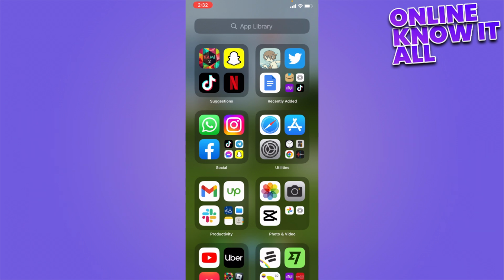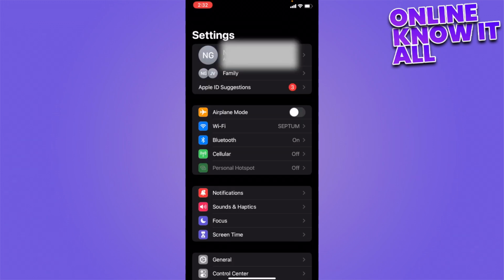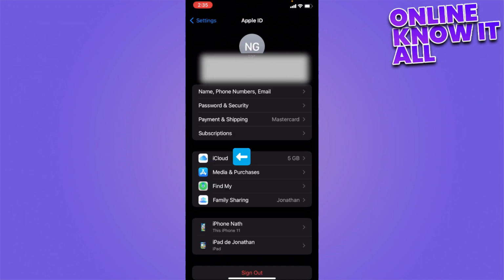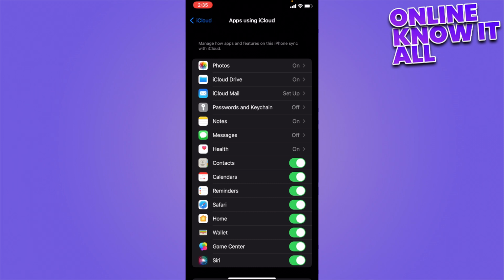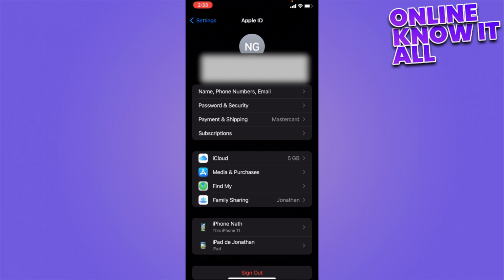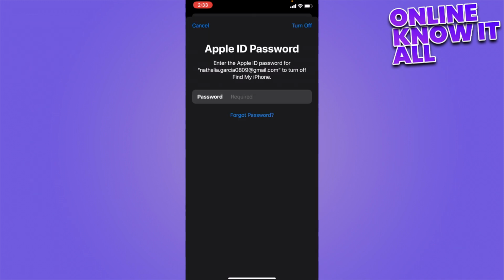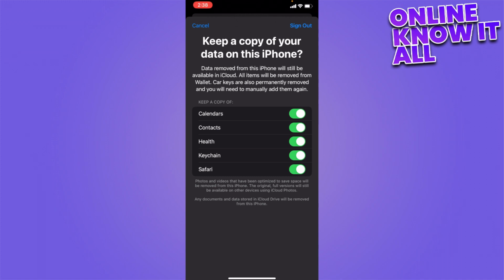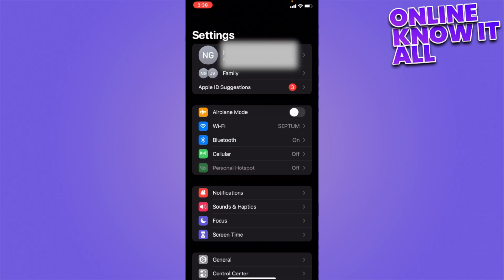How To Change Apple ID Without Losing Everything - Full Guide [2023]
In this video, I will show you how to remove apple id without password. The method is very simple and clearly described in the video. Follow all the steps on how to change apple id without losing your data

Thanks!